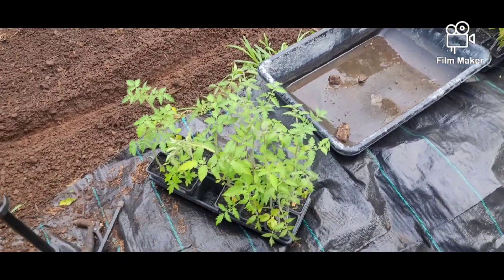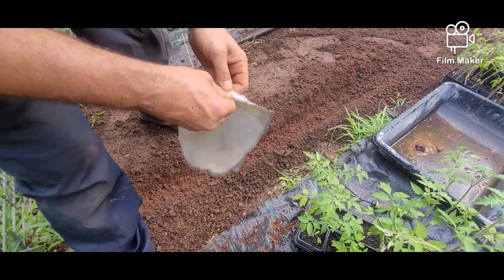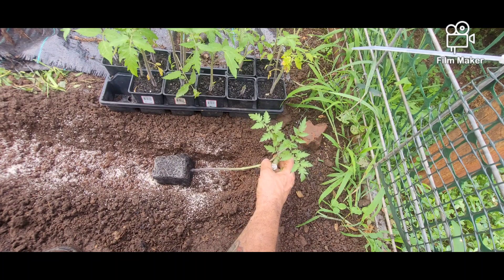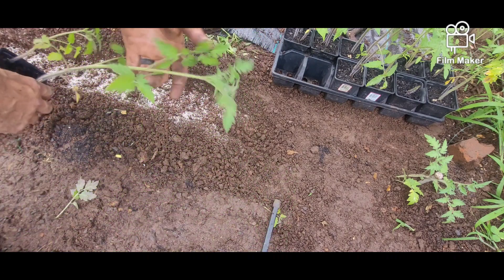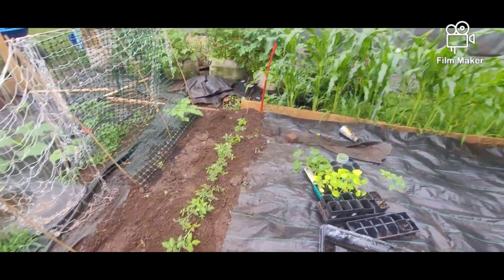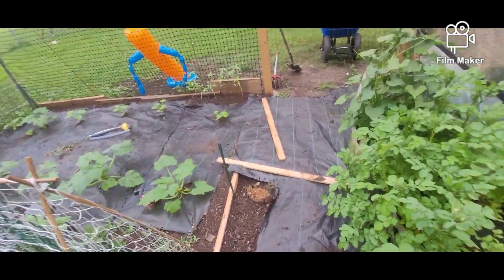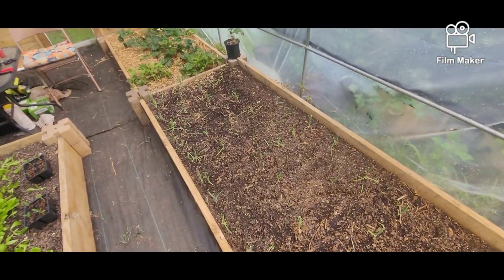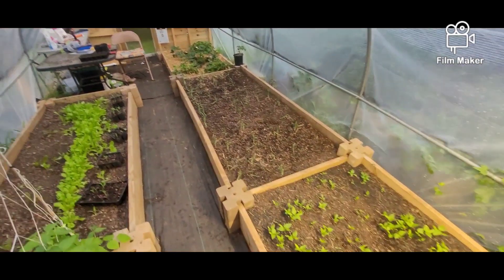Planting Tomatoes (trench style)Tomatoes